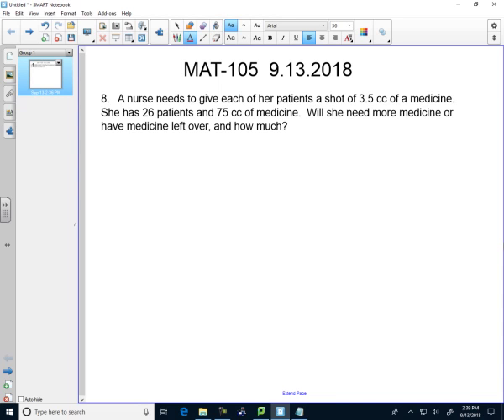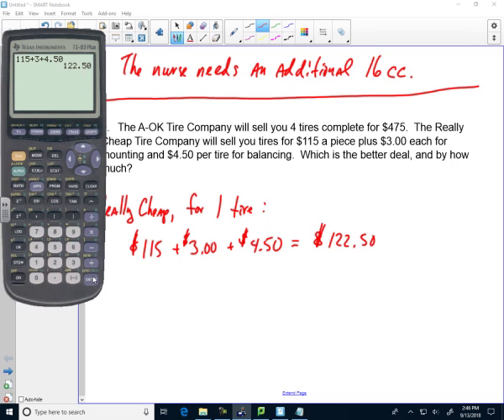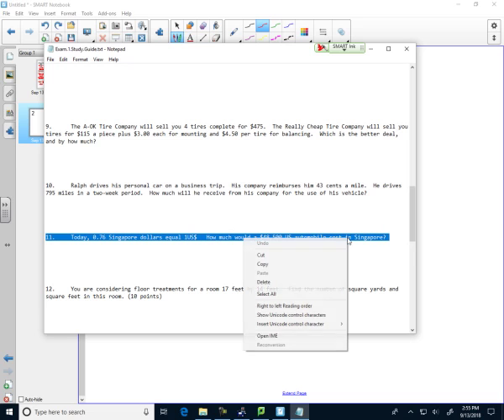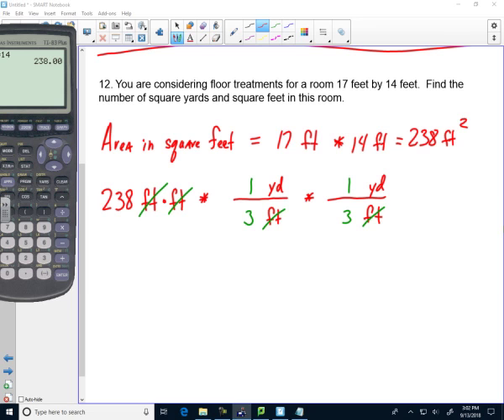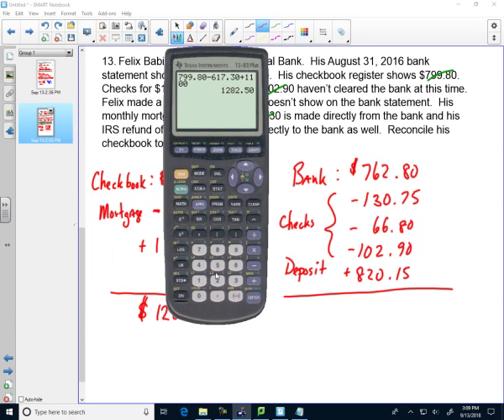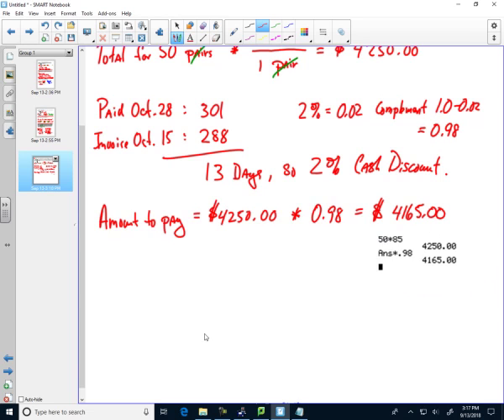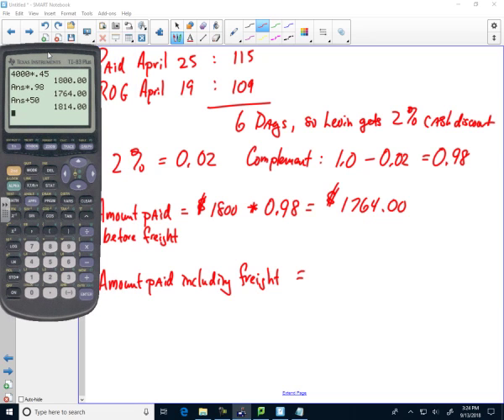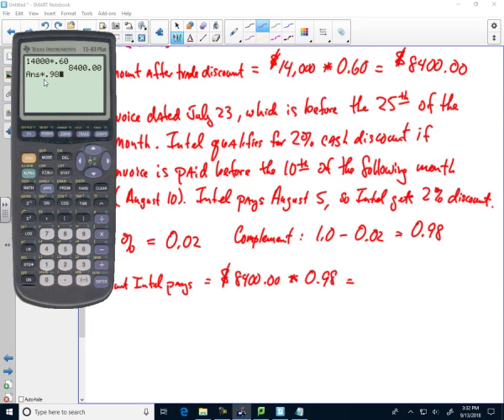MAT 105 9 13 2018